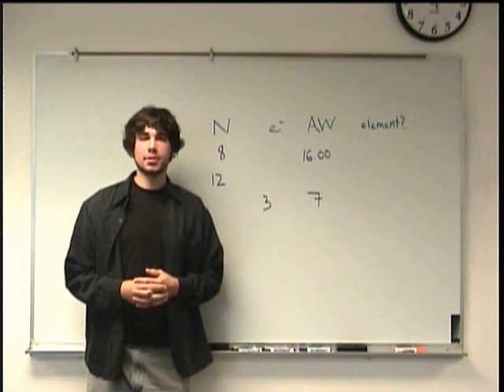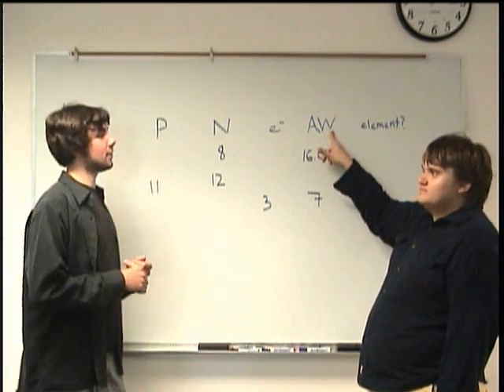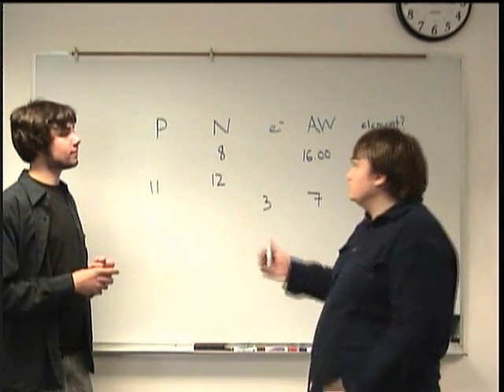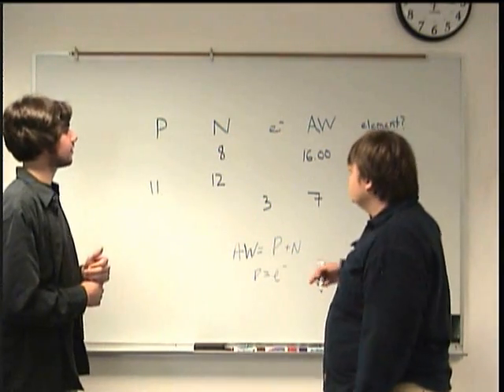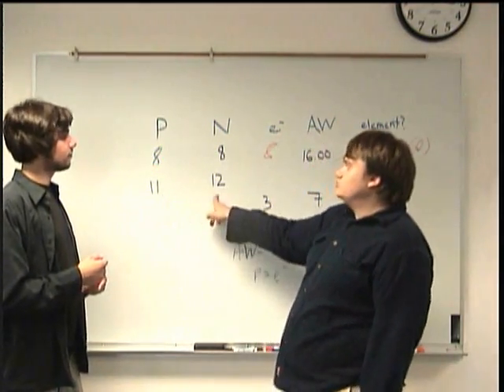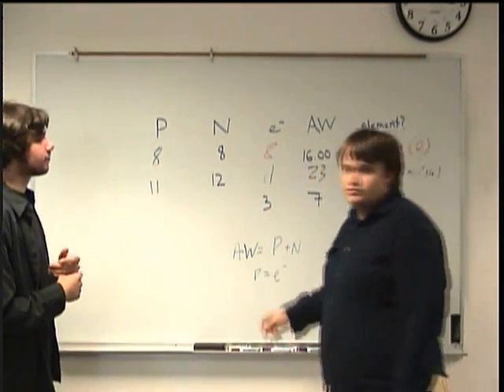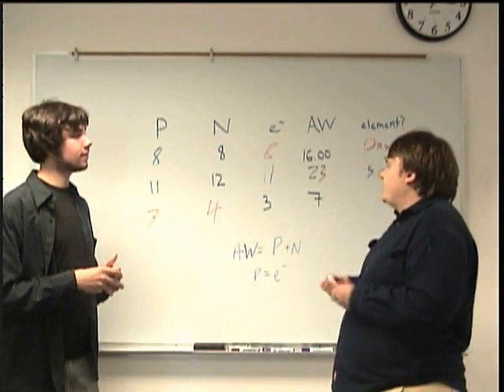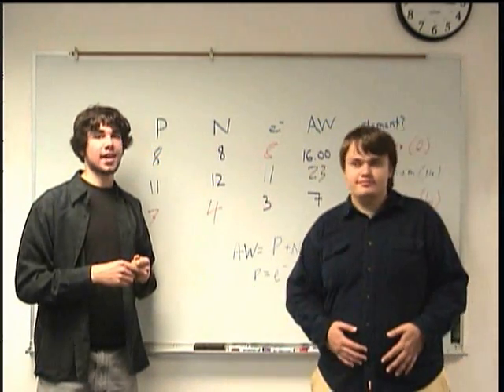The Atom Worksheet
Clark College Tutoring and Writing Center tutors Kevin Martin and Joey Smokey combine the concepts dealing with the atom, such as protons, neutrons, electrons, and atomic weight,  to extrapolate various information and identify different elements.